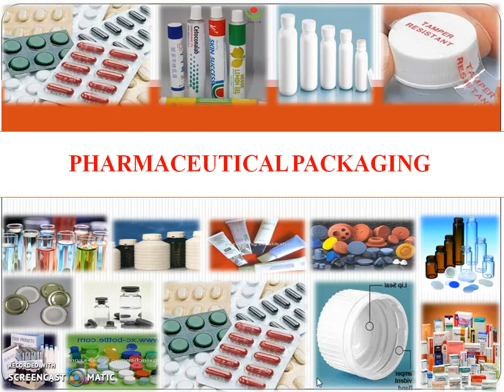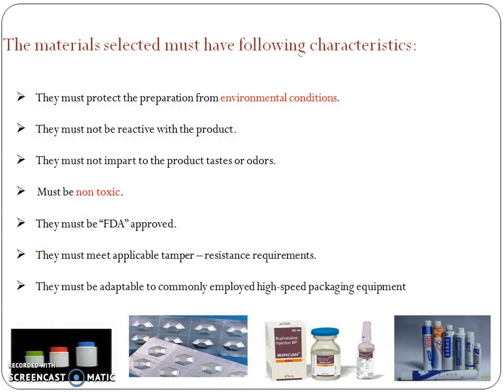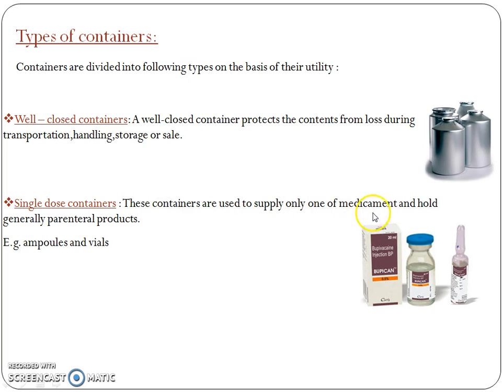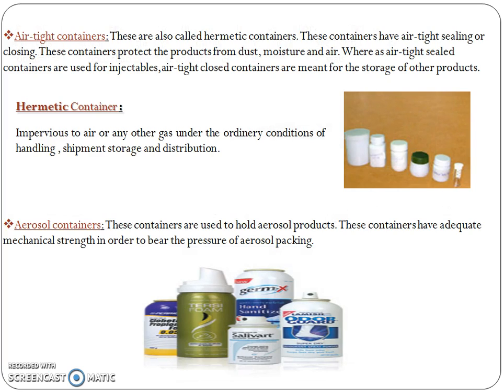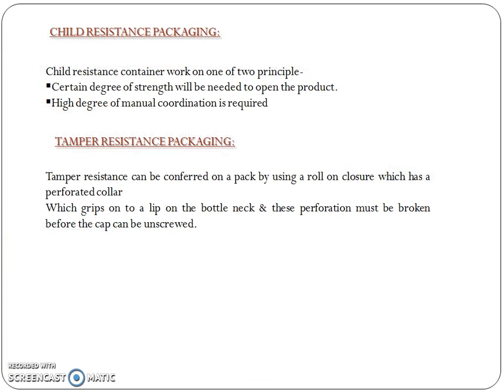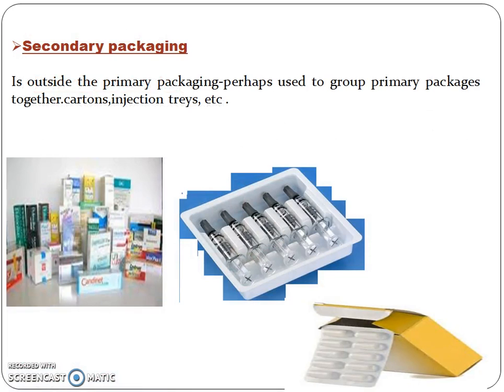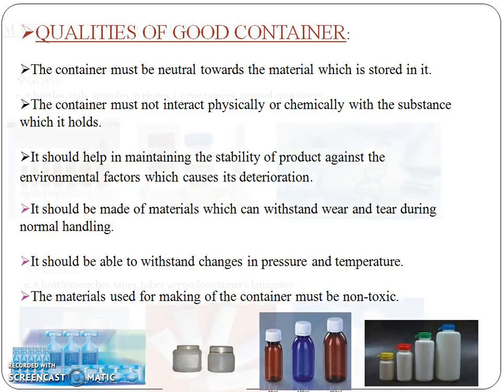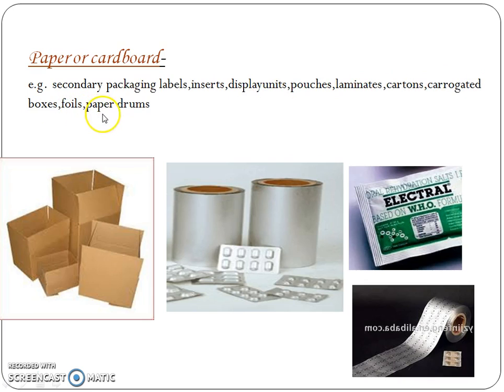Pharmaceutical Packaging prepared by Mayank Sharma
1.Introduction & Definition of Pharmaceutical Packaging
2.Selection of Material for Pharmaceutical Packaging
3.  Various types of Containers used in Pharmaceutical Packaging
4. Qualities of Good (Ideal) Containers
5. materials used in preparation container , needles , syringes, vails , ampoules etc